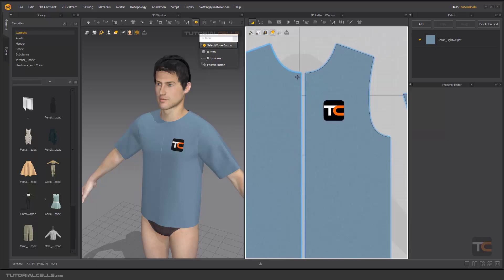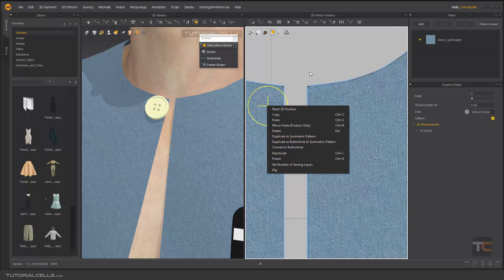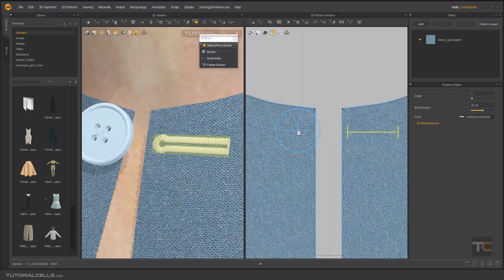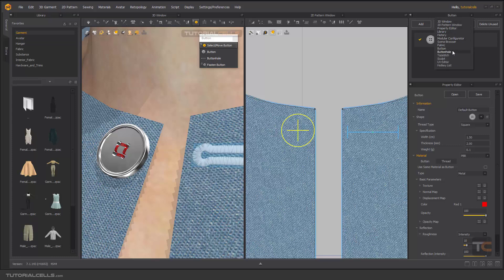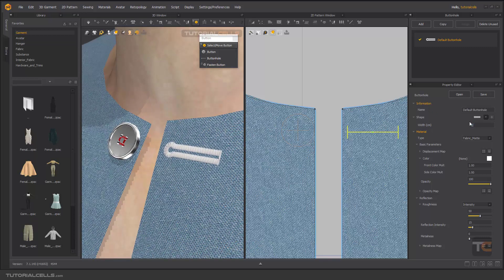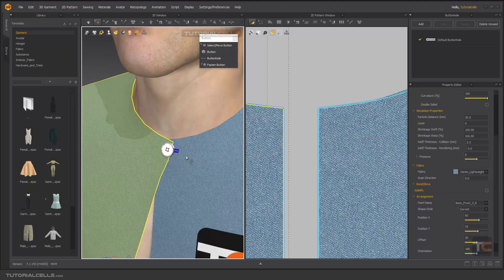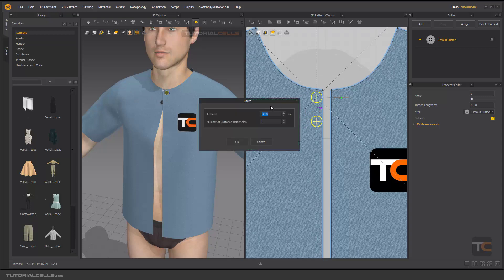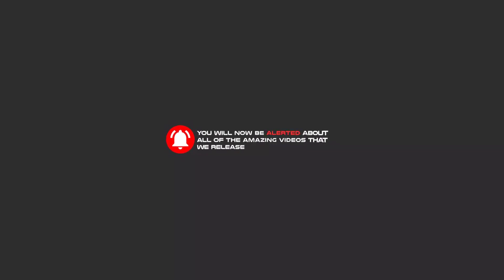0048. button tool in Marvelous Designer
In this lesson, we want to explain the button creation tool.